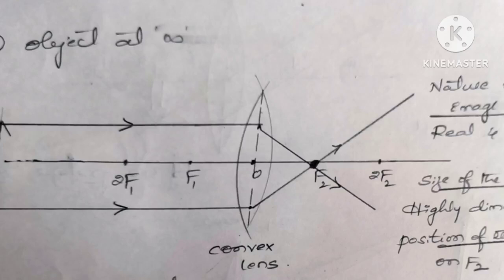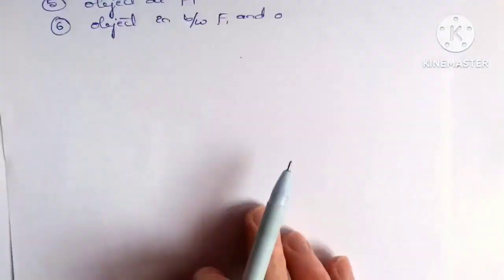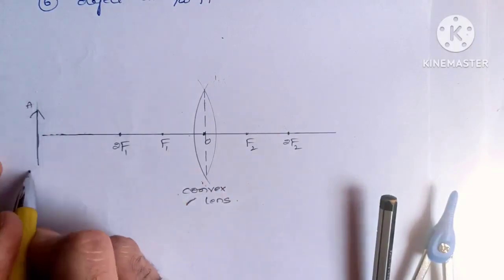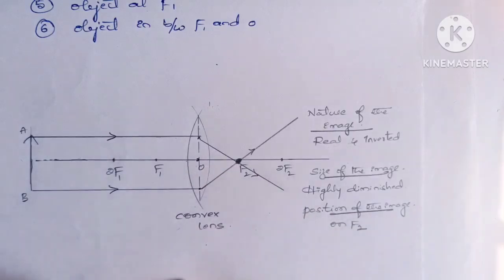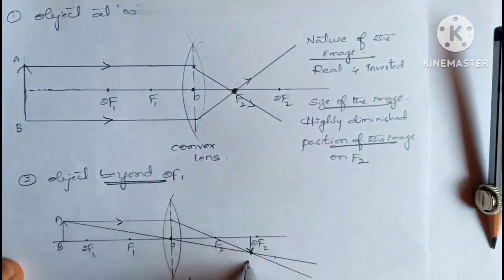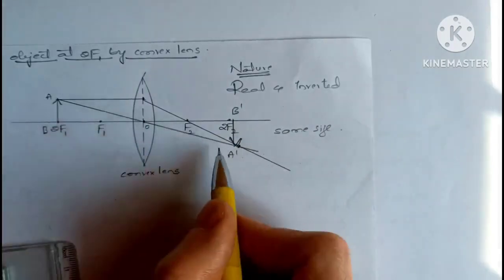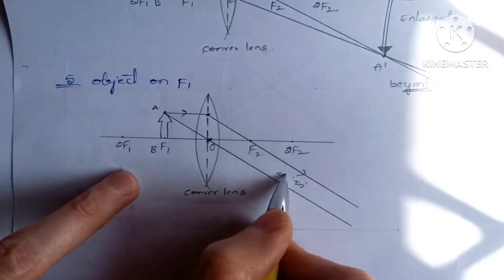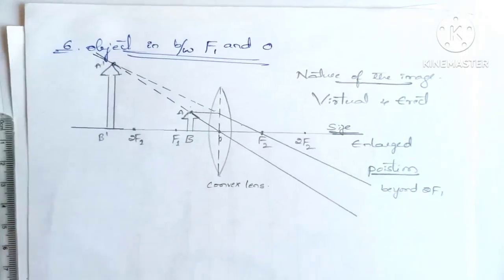Image formation by convex lens class 10 CBSE, NCERT, ICSE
Image formation by convex lens with accurate measurement and complete explanation

word correction:- Refract on principal focus